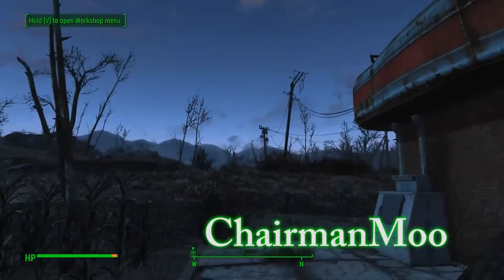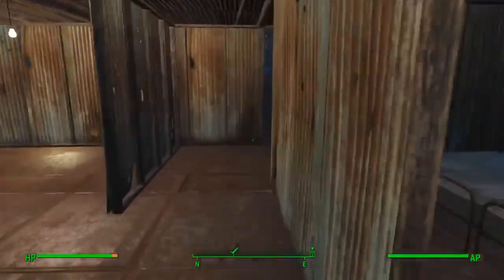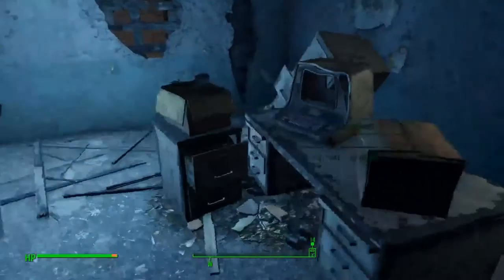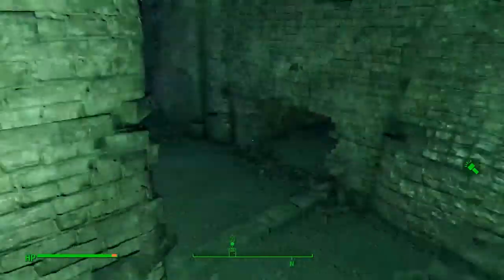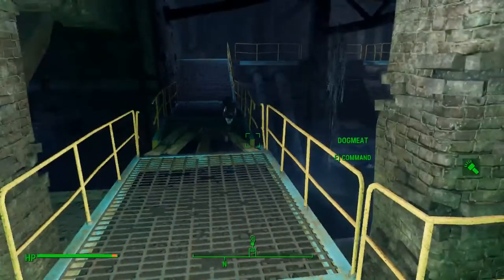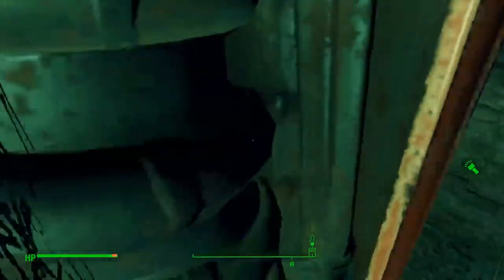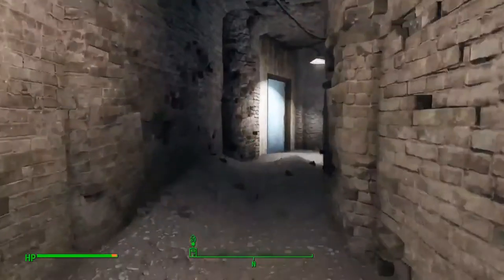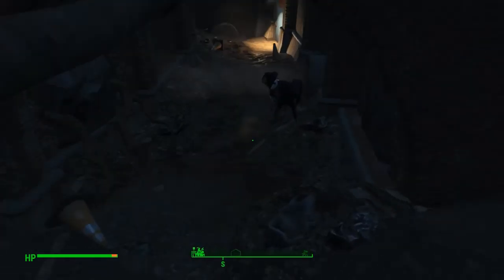MOD : FallOut 4 - Rottmeat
Fall Out 4 MODS
Just like Fall Out 4 alot, found out there are mods for it, and wanted to check them out.
So why not review on them.

Made by :  ChairmanMoo